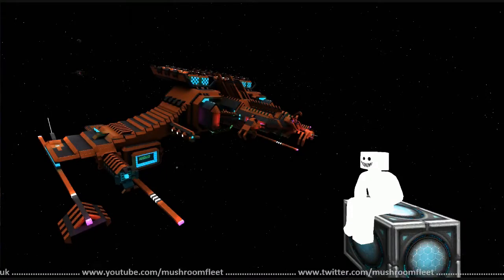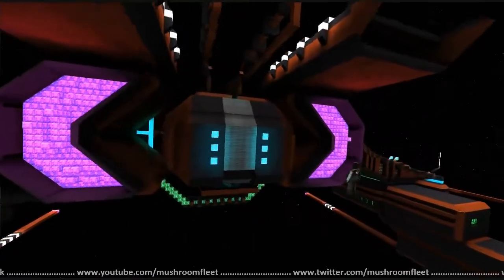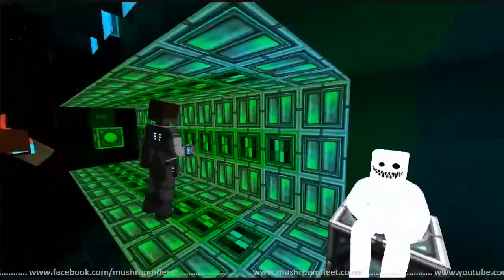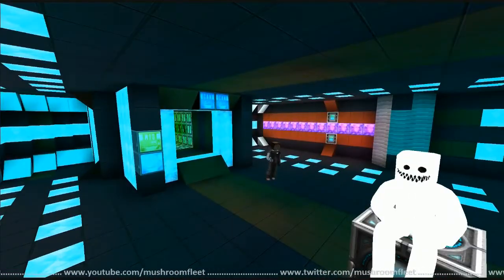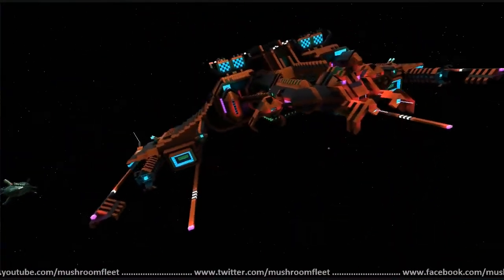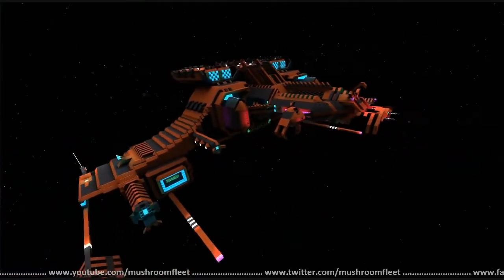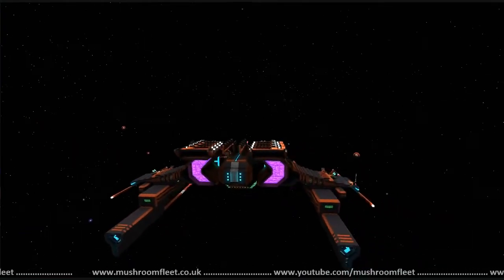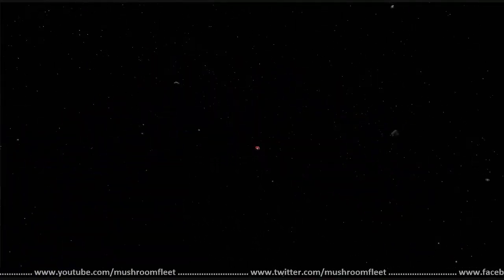ALV by BigTricky